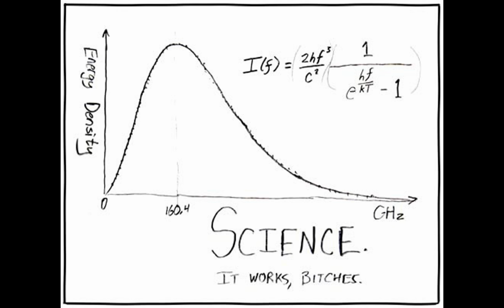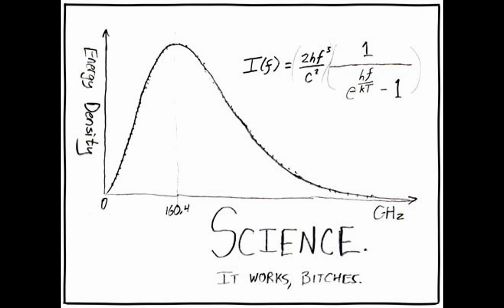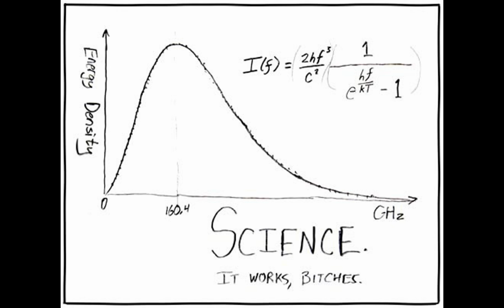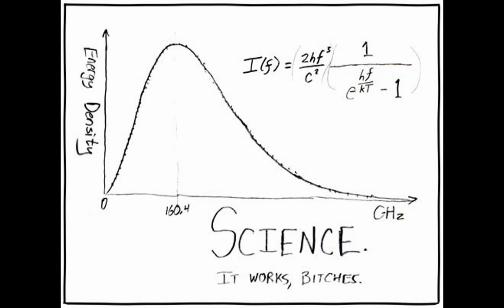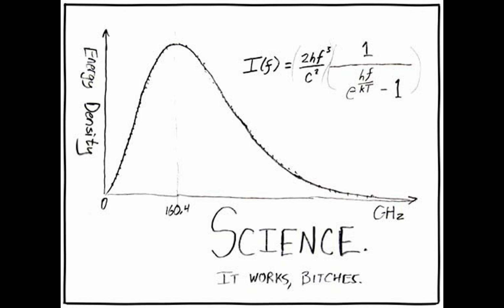54: Science (Explain xkcd: It's 'cause you're dumb.)